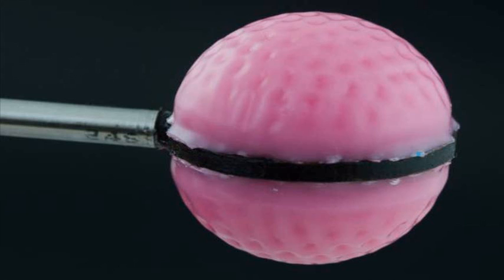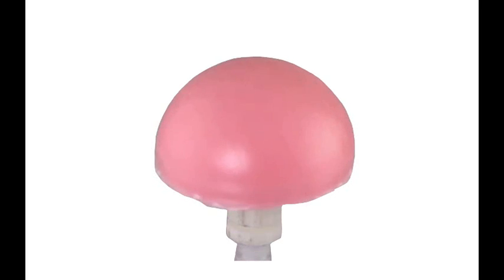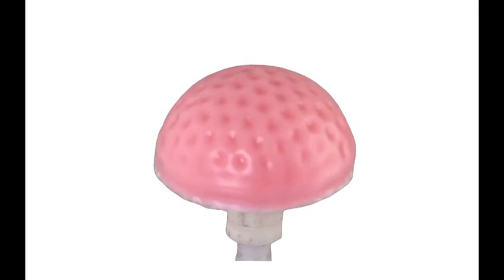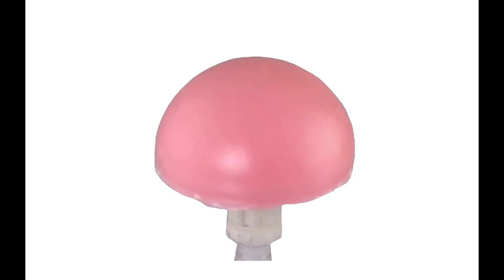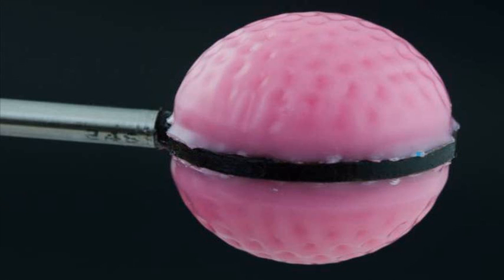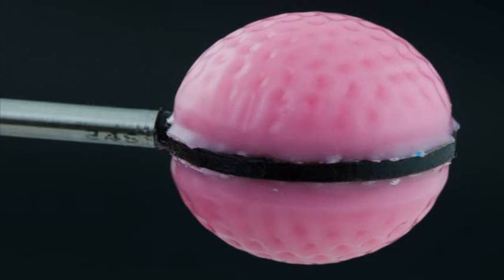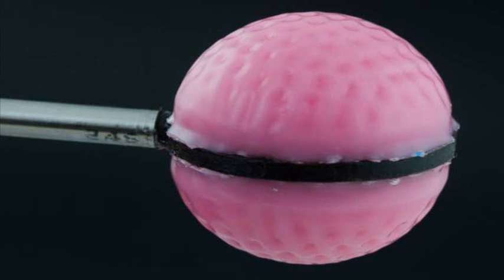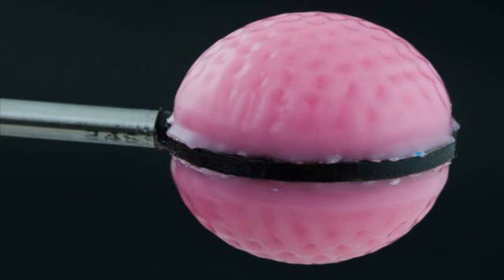Smart Morphable Surface - MIT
Massachusetts (MIT) Researchers Develop Smart Morphable Surfaces.
MIT researchers have developed a new material than can morph its surface into golf ball-like dimples to reduce air resistance. Golf enthusiasts claim that the dimpled surface of a golf ball helps it travel farther

They also predict that car manufacturers can design their panels with the smart morphable surfaces which can alter themselves to reduce or increase drag depending on the situation.